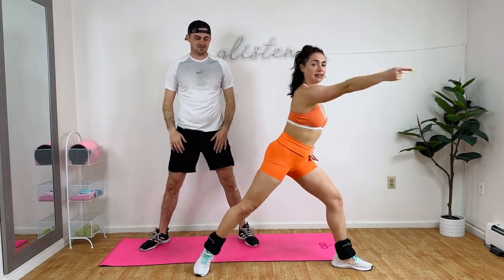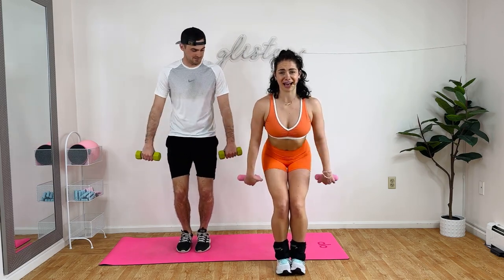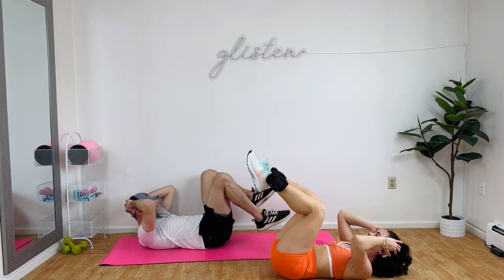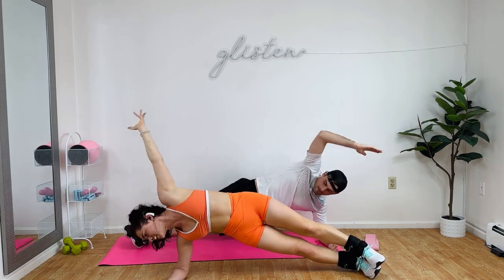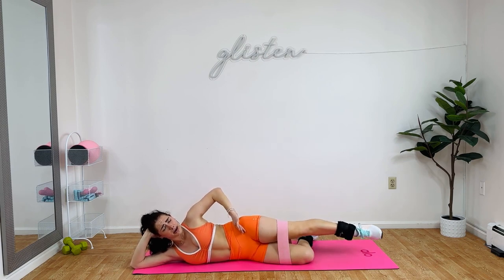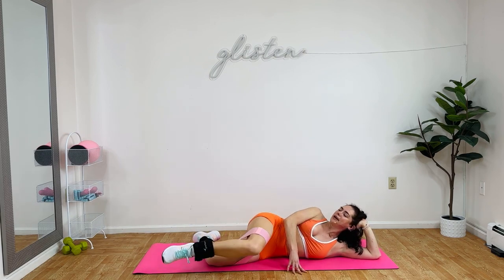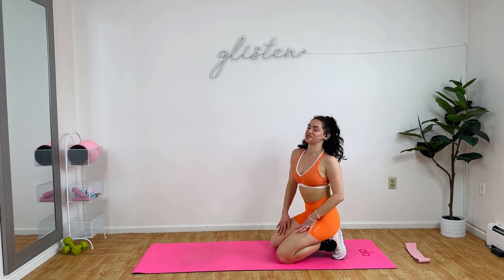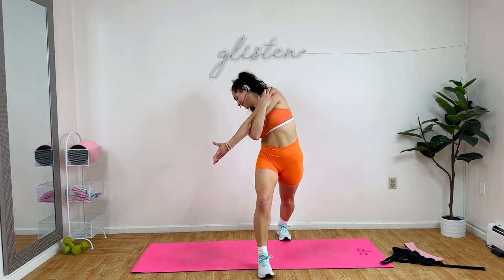40 MINUTE DANCER SCULPT WORKOUT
Bring your partner to your next sculpt workout! This low-impact sculpt class includes a warm up, moves into arms, abs, side plank, cheeks (aka glutes) & lots of glisten!

equipment: yoga mat or towel.
sneakers, band, light weights & ankle weights optional.